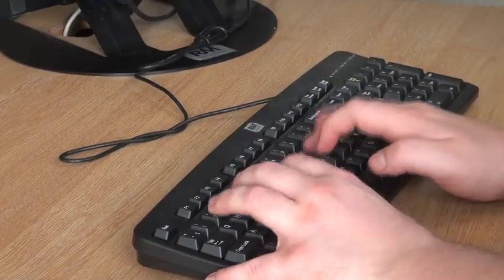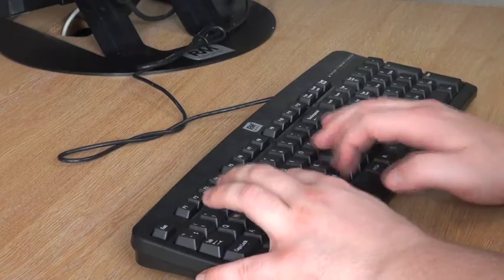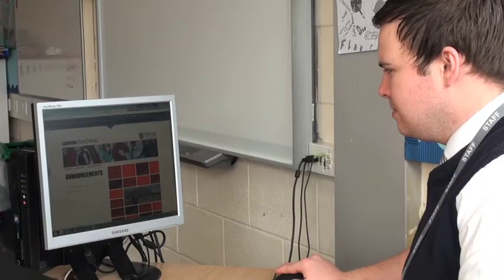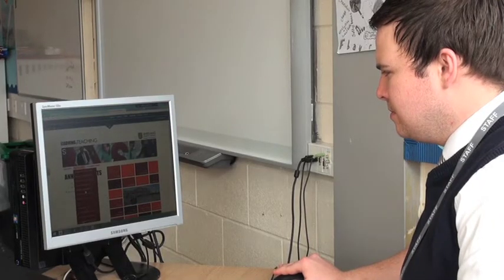Shireland Collegiate Academy - Andrew Collins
Andrew Collins, an L4L teacher at Shireland Collegiate Academy discusses the impact of Flipped Learning in a teaching and learning environment.